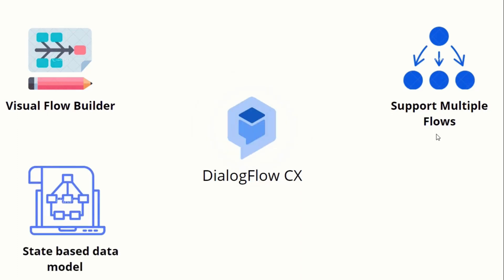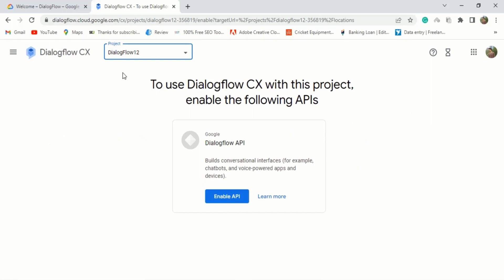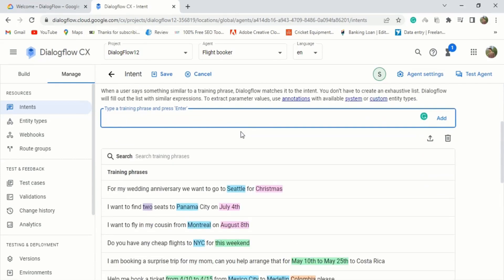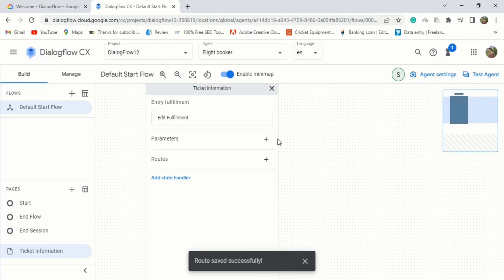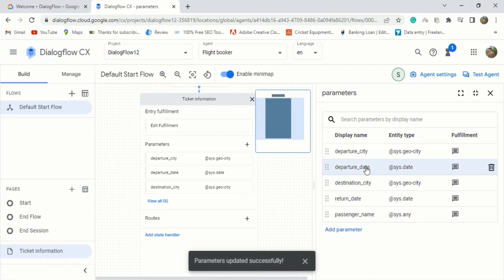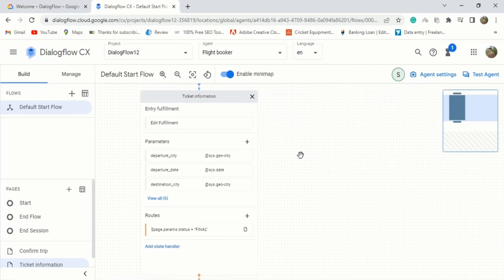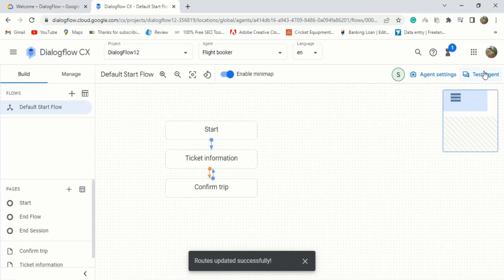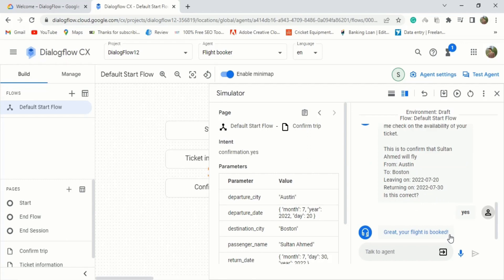Create a Conversational AI Bot FOR Beginners | Google Dialogflow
In this lab we will build an Conversational  AI agent  that will book our flight via Google Dialogflow which is a natural language understanding platform that makes it easy to design and integrate a conversational user interface into your mobile app, web application, device, bot, etc. Dialogflow can analyze multiple types of input from your customers, including text or audio inputs (like from a phone or voice recording). It can also respond to your customers either through text or with synthetic speech.

This is a good lab for beginners who want to understand about BOT building basics.